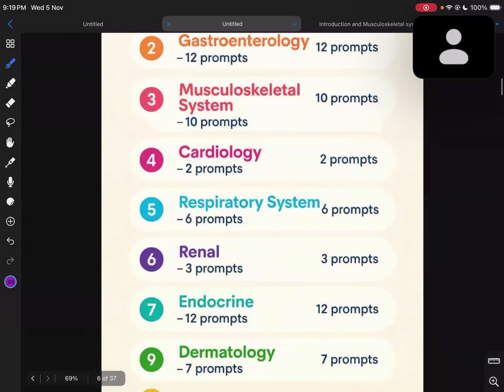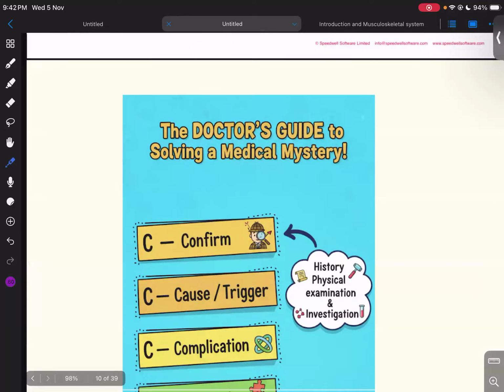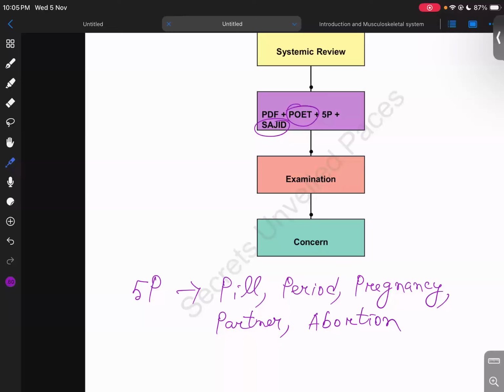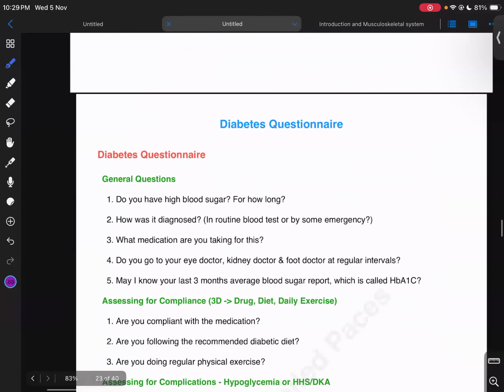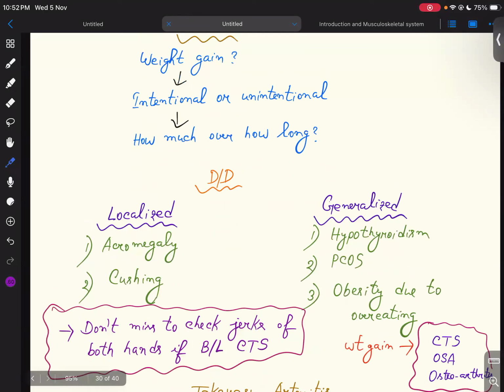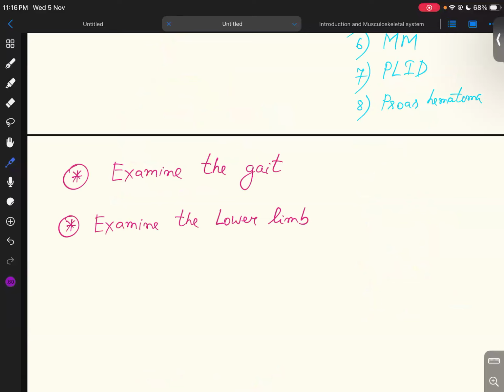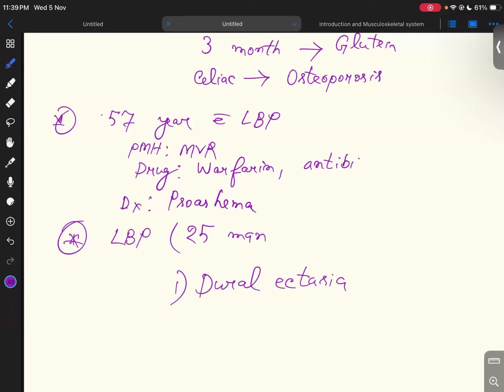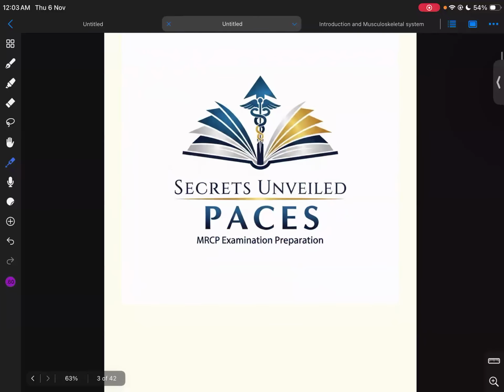1Introduction and Prompts from Musculoskeletal System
This is the 1st session of our 6th batch of Long Clinical Consultation .For details about the course,join our whatsApp group.Link is here: